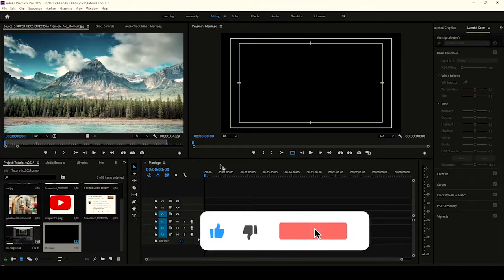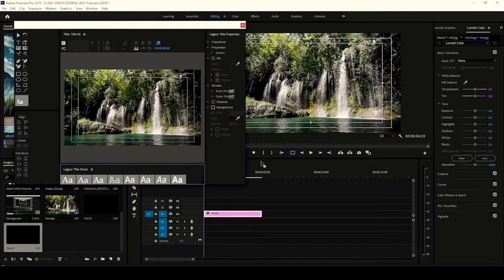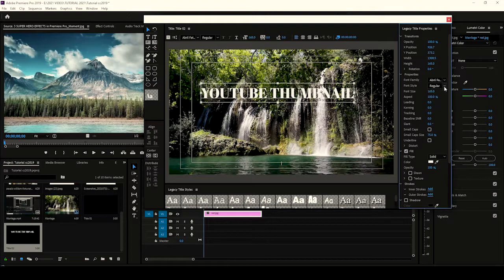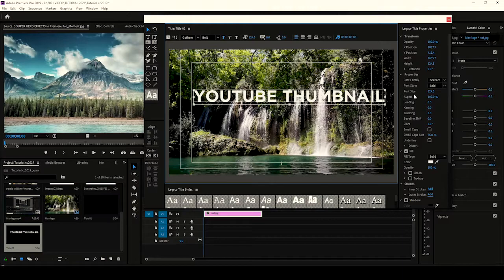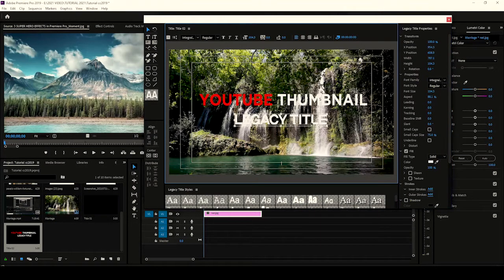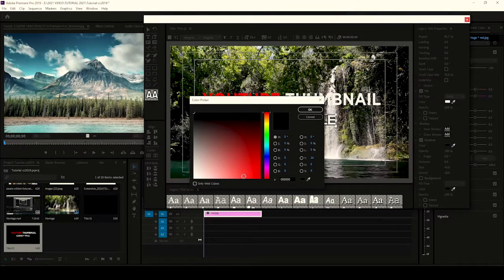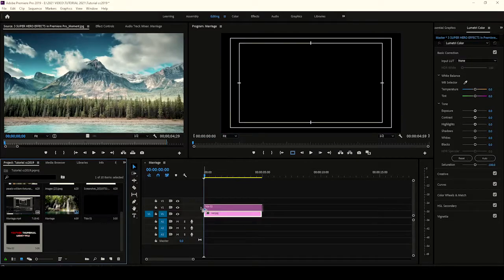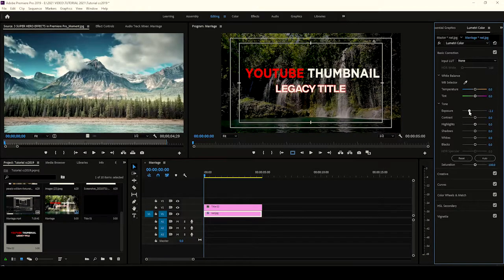How To Create Youtube Thumbnails with Legacy Title- Premiere Pro CC 2021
Welcome to Graded Picture Playground.  In this tutorial, I will be showing you how to create YouTube Thumbnails with Legacy Title inside Premiere Pro CC. Graded Picture Playground channel is a Youtube channel where you learn everything about video Editing as Beginner to Professional with in-depth explanations to drive the information across.
This Premiere Pro tutorial on How to create youtube Thumbnails with the legacy title is a guide to quickly create thumbnails when you are not very conversant with the tools of graphic designing software like Photoshop, Illustration, etc.

Watch other Video tutorials of Premiere Pro video Editing

DOMESTIC ACCOUNTS:
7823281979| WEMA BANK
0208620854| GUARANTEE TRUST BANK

Your contributions/donations will enable us to upgrade our gadgets so that we can make more VFX tutorials, animation, and graphic designs.